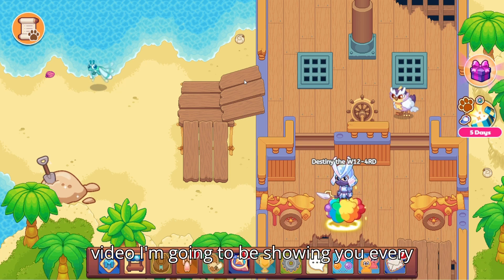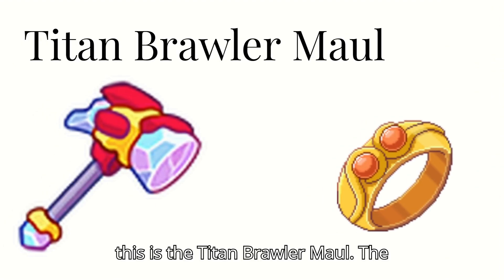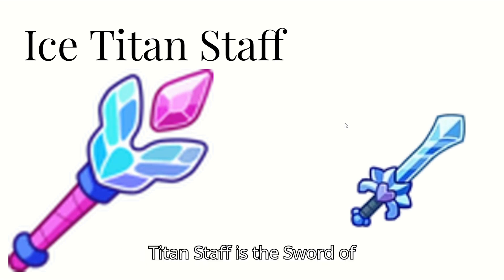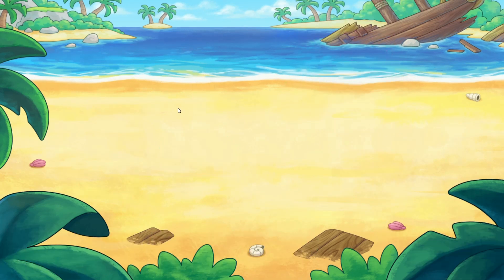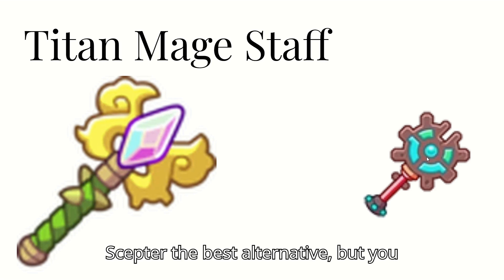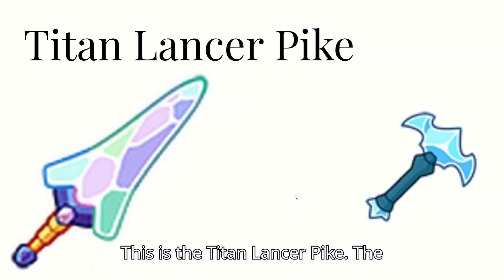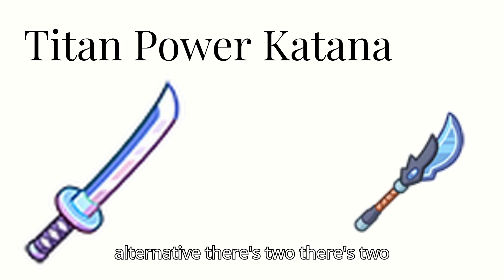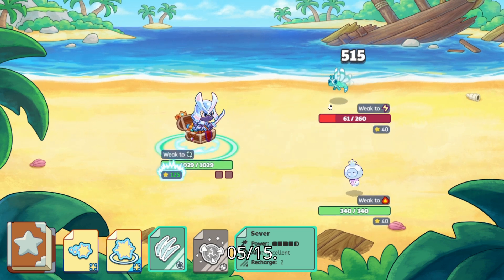Every Titan Wand + Best Alternatives! | Prodigy Math Game